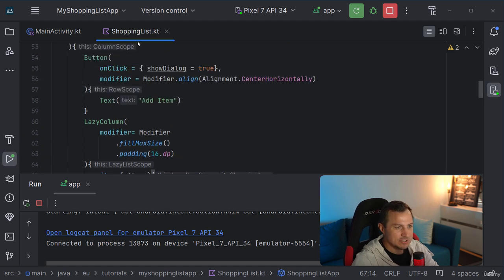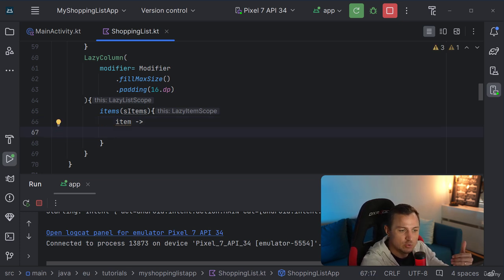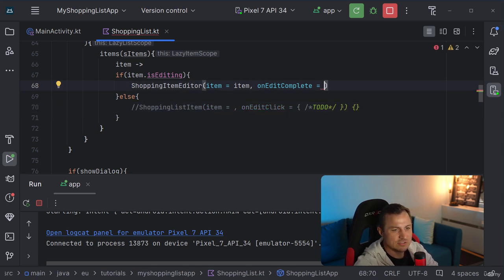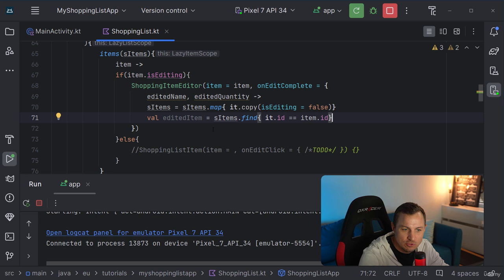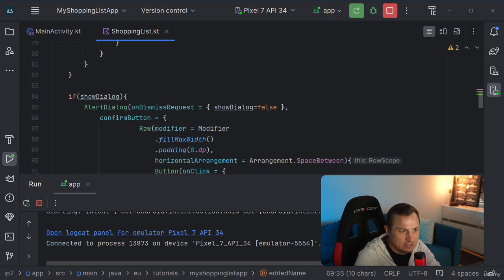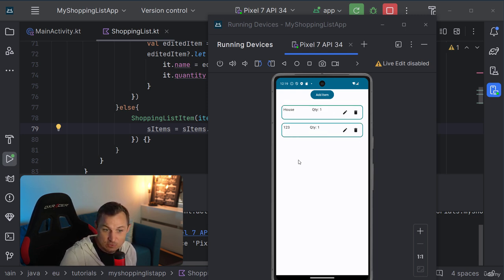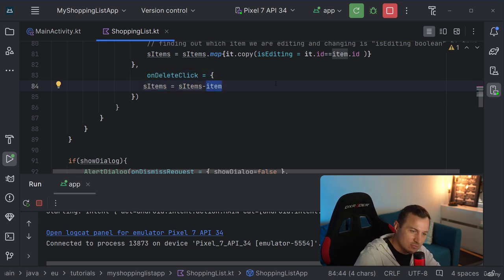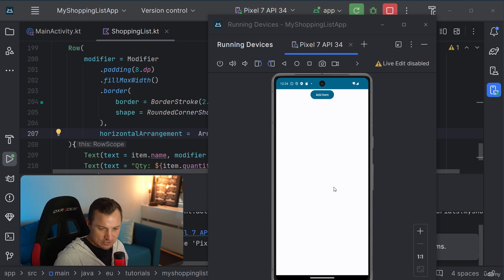105 - Finalizing the App